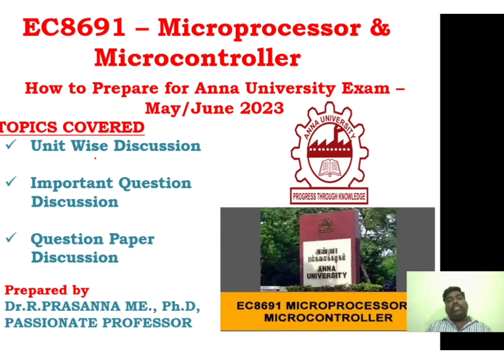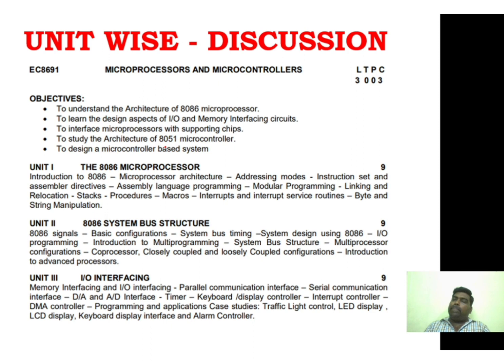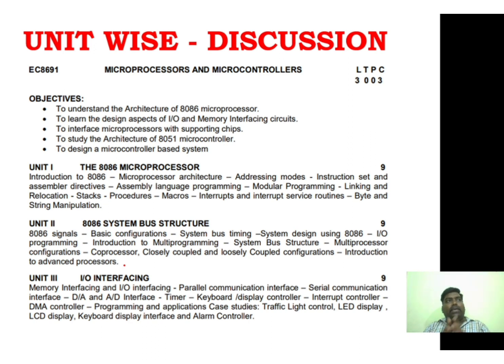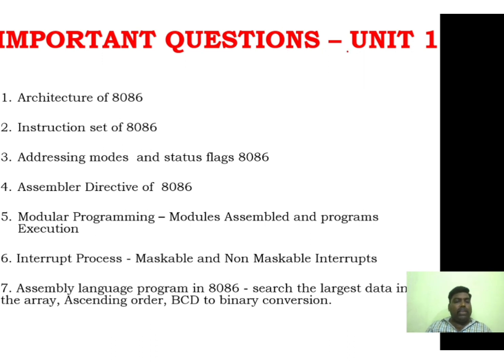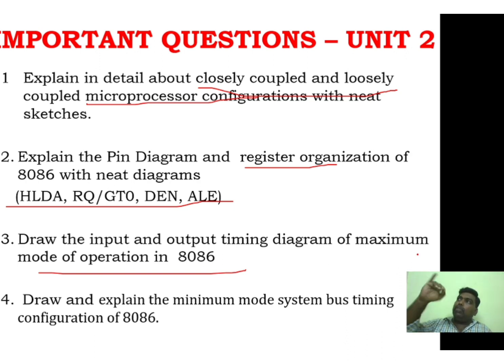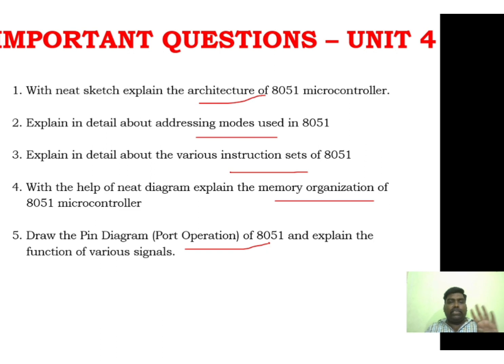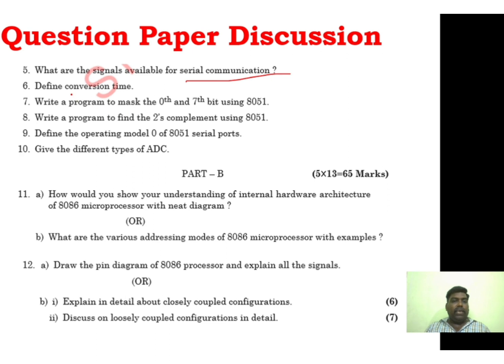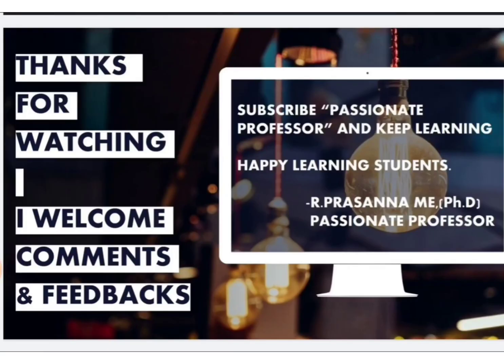Anna University Exam Preparation - EC8691 - Microprocessor and Microcontroller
University Question Papers